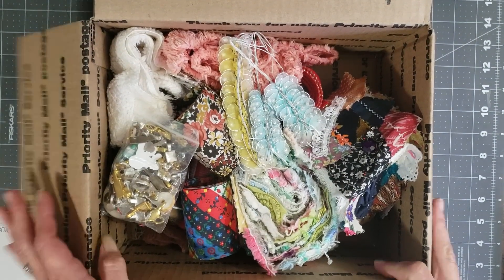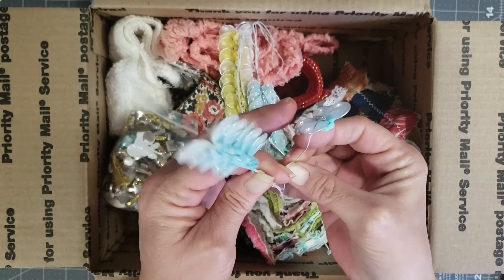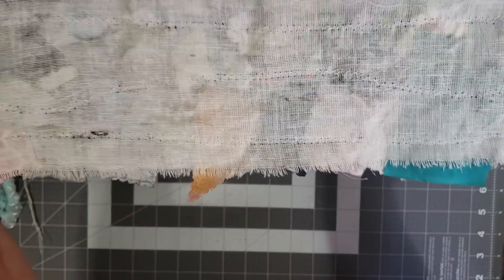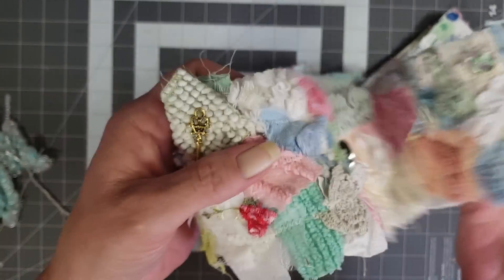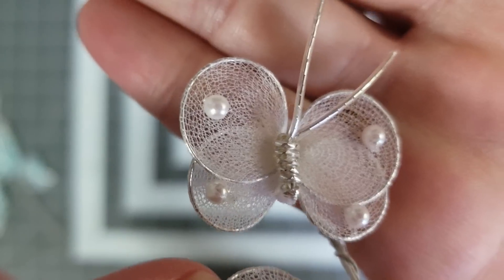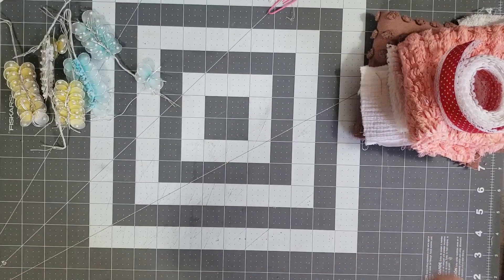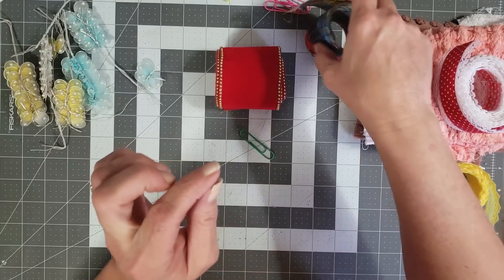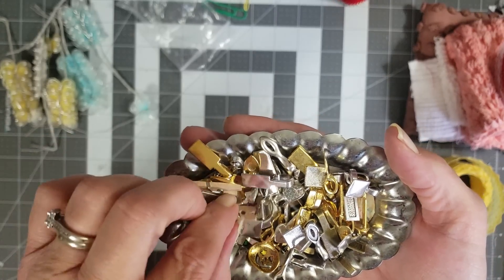MeandMySonTreasures shop share